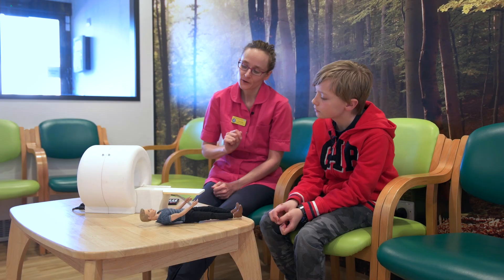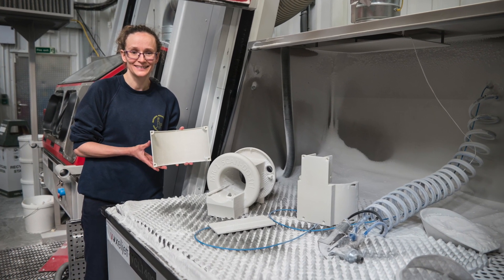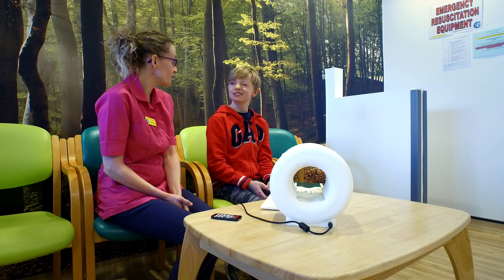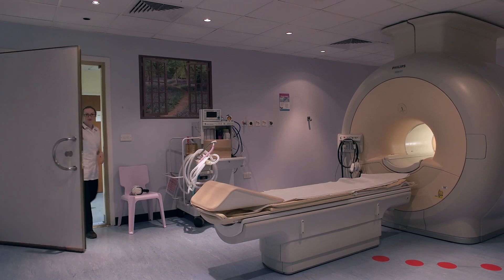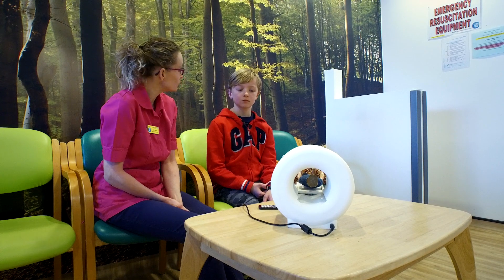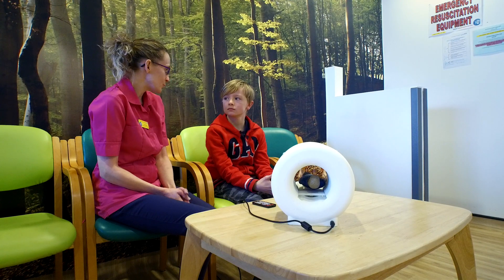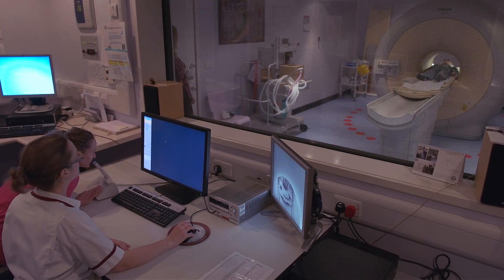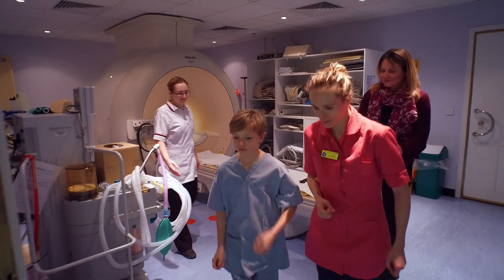RNOH Mini MRI: a guide to children and young people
Having an MRI scan can be daunting, even for adults. This can cause anxiety and, in children, this can be particularly unsettling. So, at the RNOH, we have developed a mini-MRI that allows us to explain to younger patients what an MRI is and how it works.

Bu using a fully working mini MRI, we Introduce the child to MR Isaac Scandoit and explain what an MRI scanner is and how it works. We can explain what the noises sound like in terms that may be familiar to the child – e.g. work tools, power drills, being on a building site etc.

We can demonstrate how the toy scanner works and allow the child to use the remote control to operate the bed and change the sounds.

The mini MRI can help explain to the child the importance of keeping still and allows staff to talk about the positive things e.g. listening to music with headphones, wearing prism glasses, allowing the parent can stay in the room with them, explaining time it will take, letting them know the bed may move in and out, that the  tunnel will be lit and that radiographers will talk to them between scans.